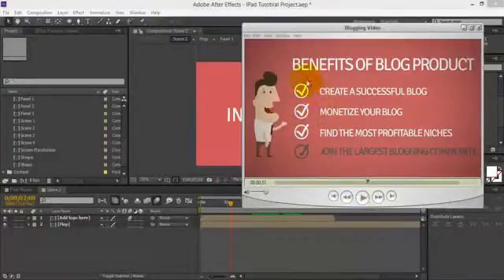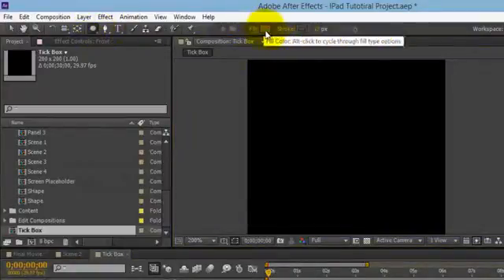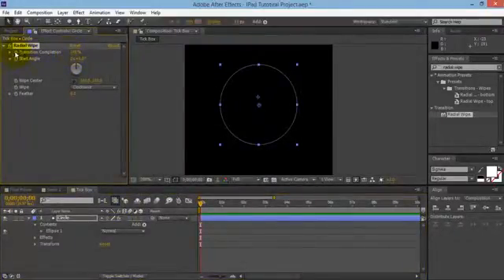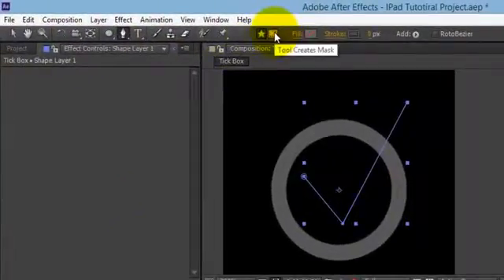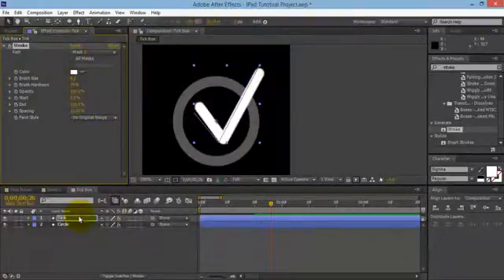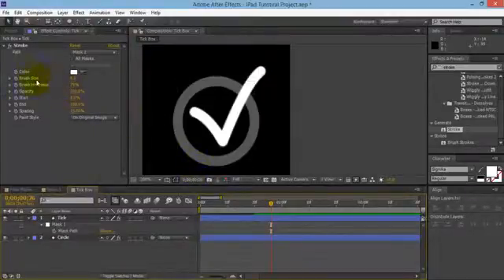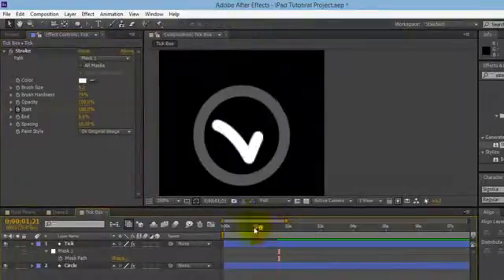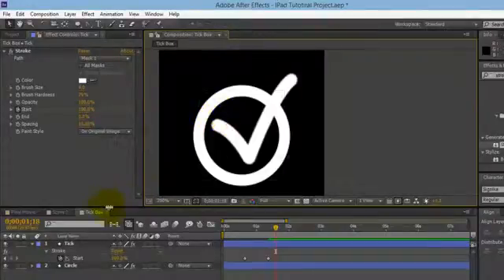After Effects Tutorial After Effects Genius Skillfeed 8 ‫‬